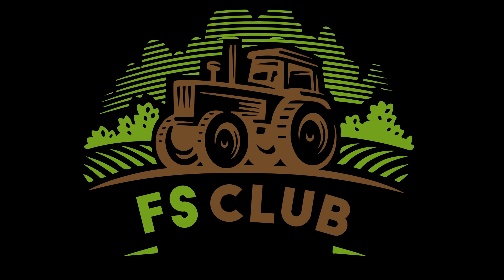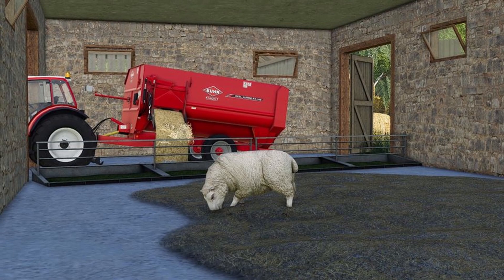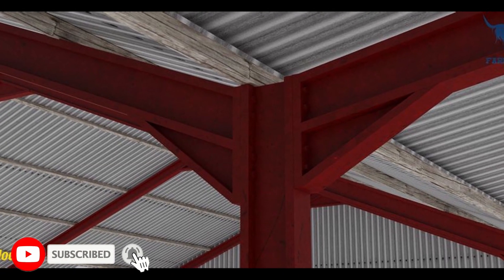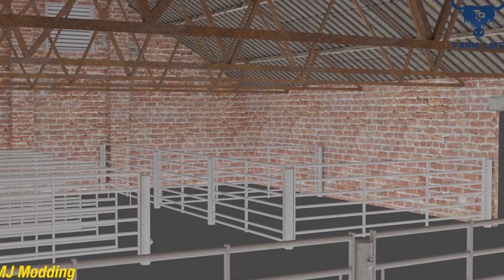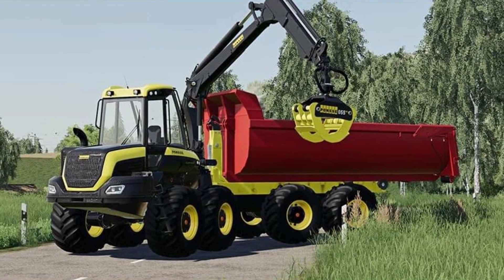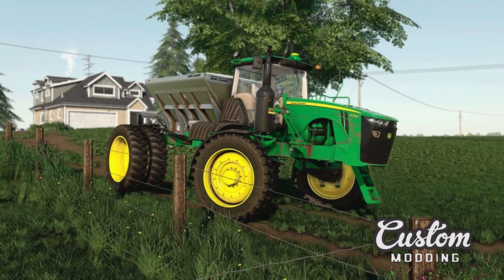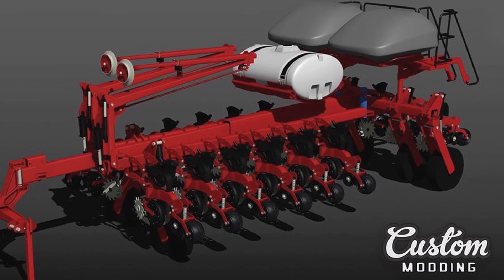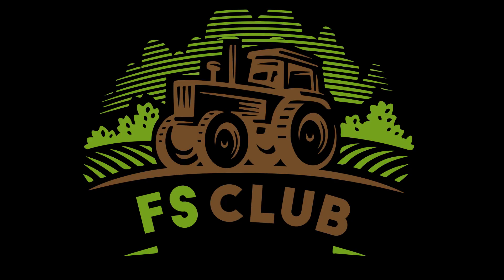LOTS OF JOHN DEERE, DOZER UPDATE, PLUS MAP UPDATES | FS DAILY NEWS | Farming Simulator 19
Consoles
Xbox One X
PS4 Pro